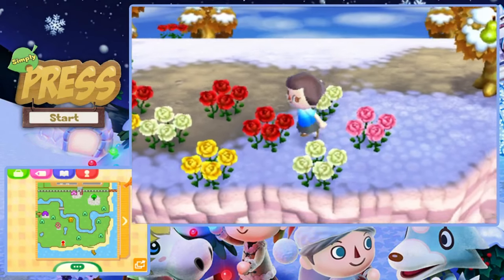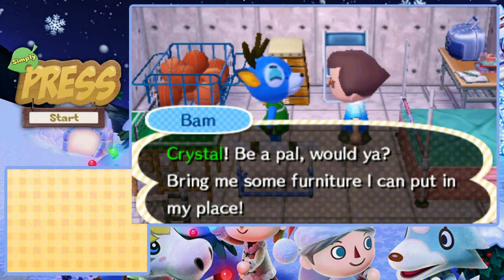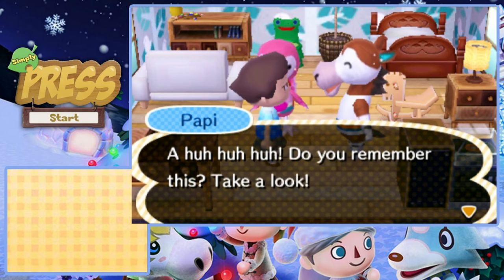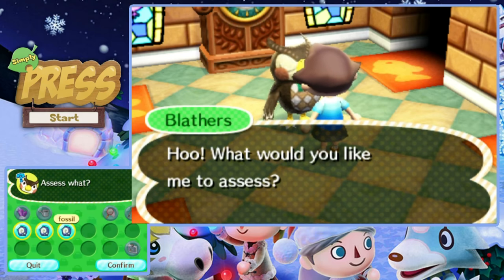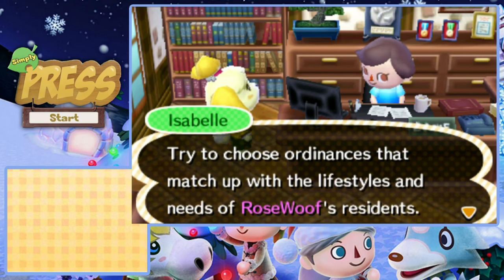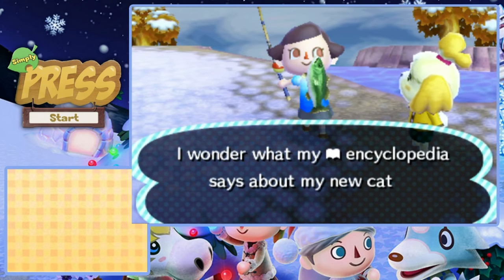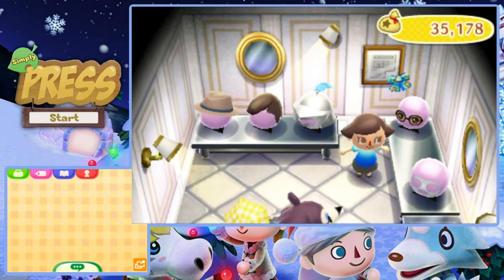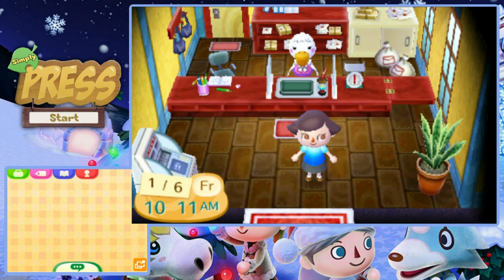Let's Play: Animal Crossing New Leaf Welcome Amiibo (Ep 5)